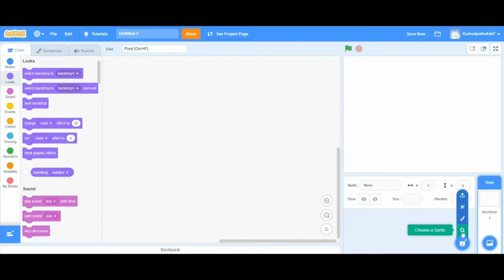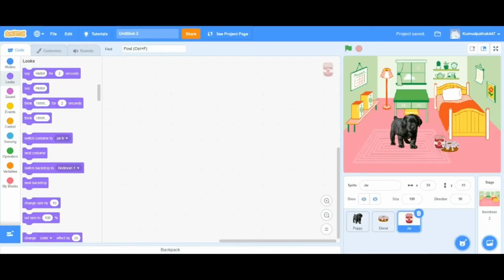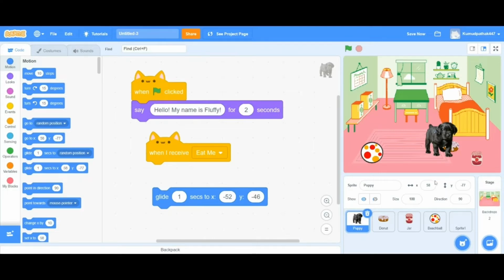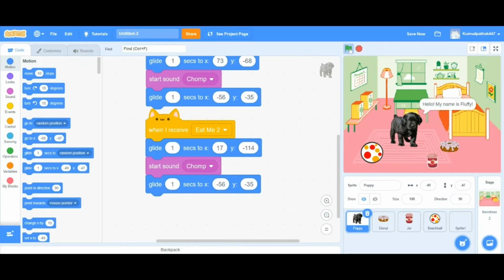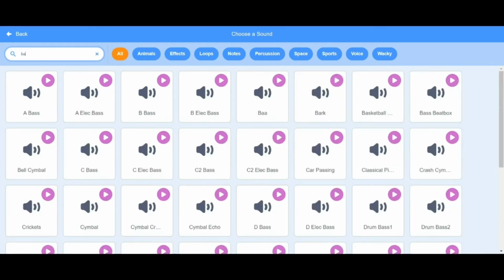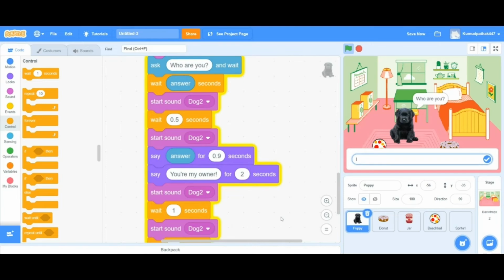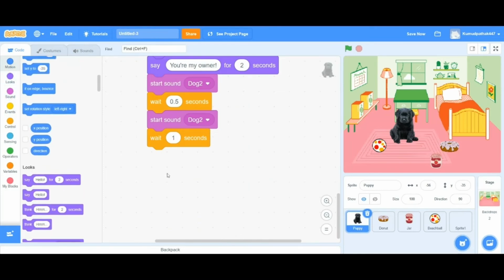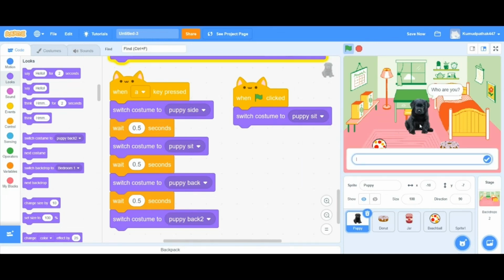How to make a Virtual Pet Simulator! || Includes AWESOME updates to the Original Scratch Channel!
Hey guys !
Today I have made a video on making a virtual pet simulator! I have taken some inspiration from the scratch team, and added a LOT of new updates to make it into a fun game!
You can add you own updates too!
This video is a step-by-step tutorial on how to make this simulator. I will be with you on each and every step!

Let me know if you have any feedback/comments.
⚡Try out the projects that I made so far, on the Scratch website (Try remixing)!⚡

Don't forget to give me some ideas for future videos in the comments.